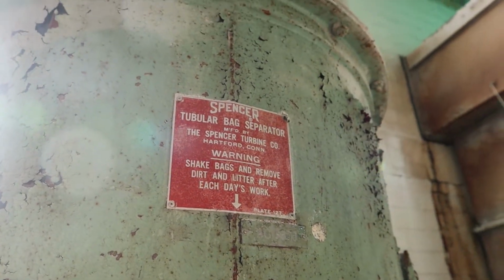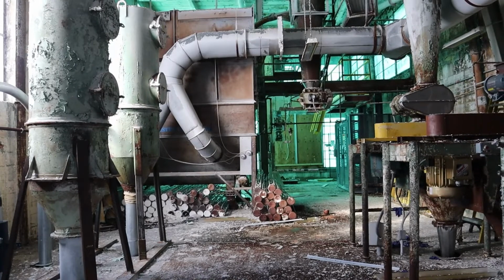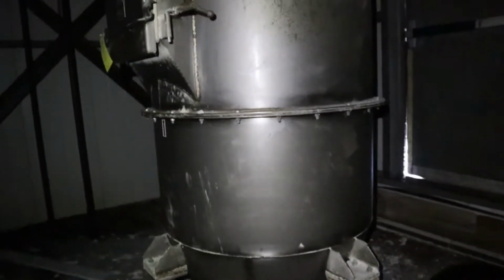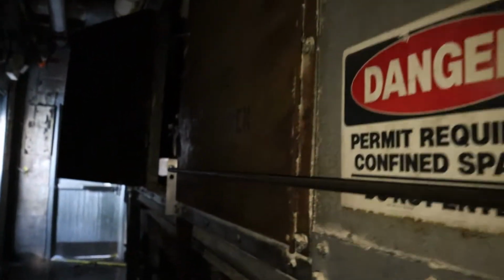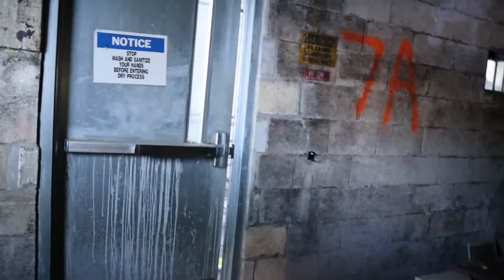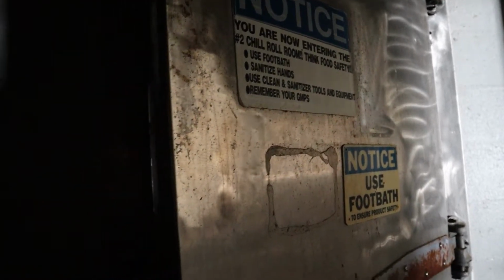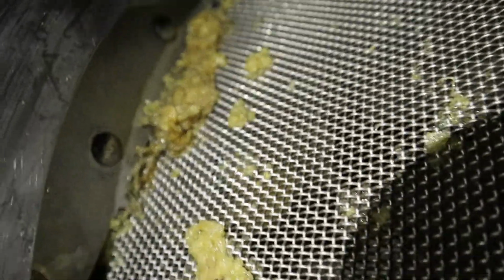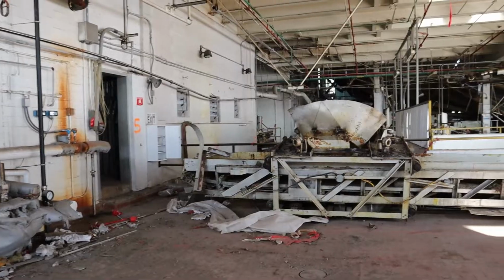Exploring an Abandoned Gelatin/Kraft Foods Factory Mid Demolition!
In this video I explored the Kraft Foods Plant that was being demolished at the time. Founded in 1919 as Atlantic Gelatin, the plant was acquired by General Foods by 1930. The Phillip Morris Companies acquired General Foods in 1985 and Kraft in 1988.

Still referred to by some locals by its nickname, “the Gelly,” the  plant today housed two businesses: one produces gelatin for food and pharmaceutical products, and the other flavorings and ingredients for foods and beverages.

Unfortunately for me much of the place had been stripped out and parts of the building were already gone. Check out TriangleofMass for a video before demolition started. See what was still there that I was able to find in this explore!